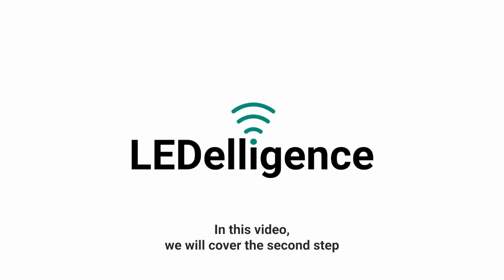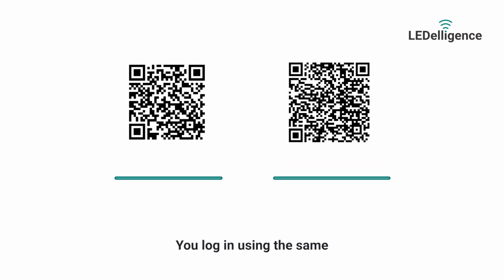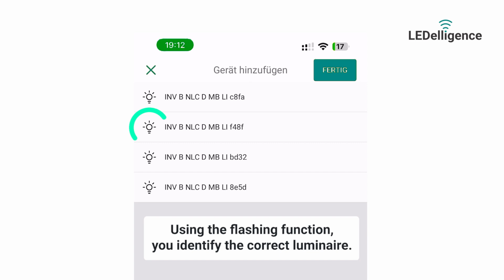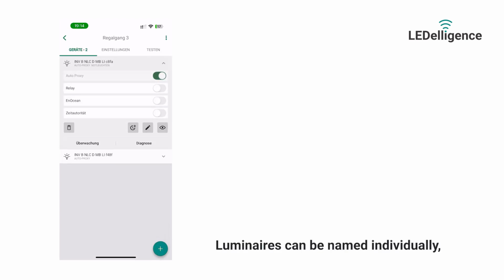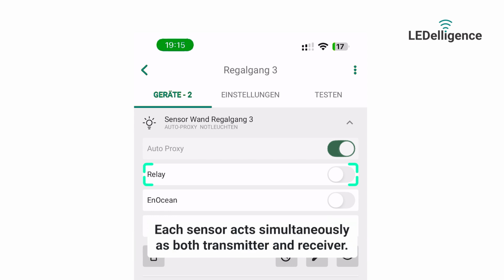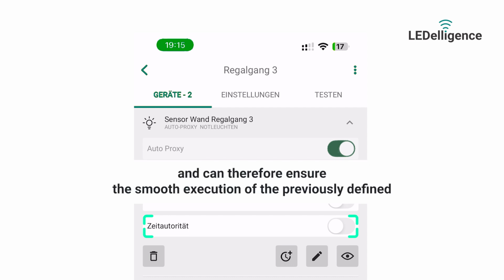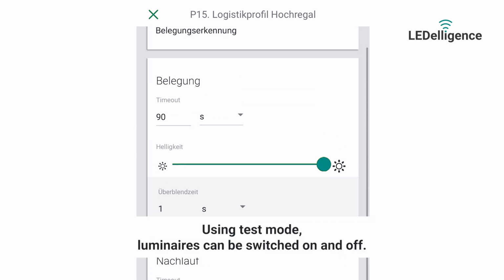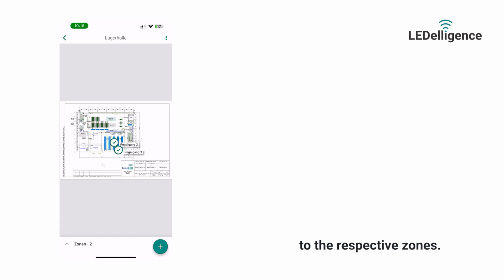How to commission the LEDelligence sensors | tempLED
In this video, we’ll walk you through the step-by-step process of commissioning our smart sensors using the LEDelligence mobile app after they’ve been pre-programmed.